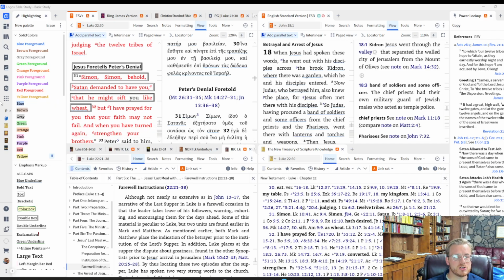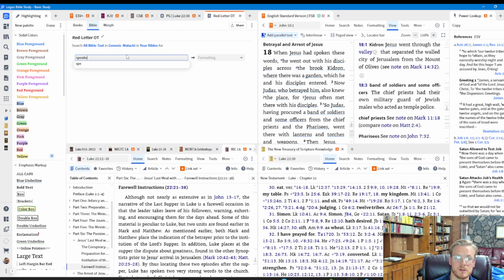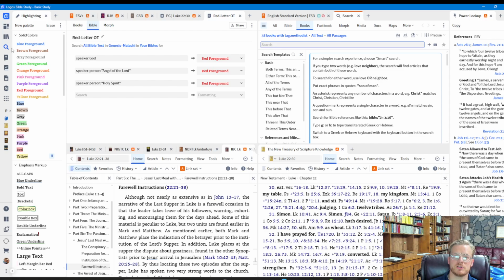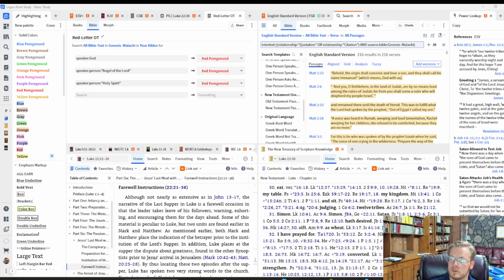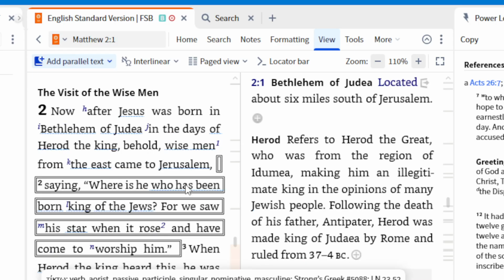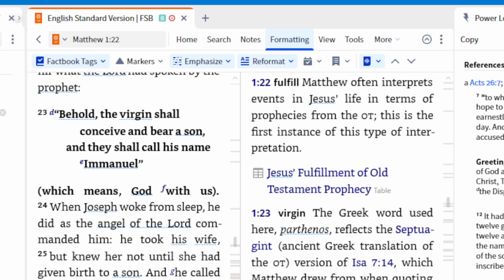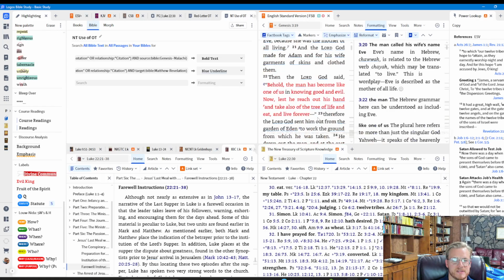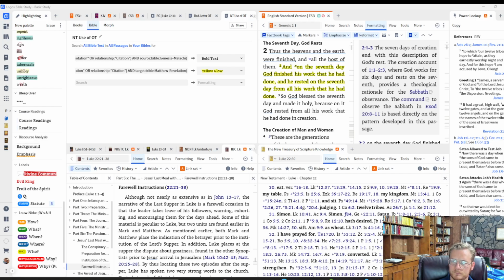Using Visual Filters in Logos Bible Software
Logos is full of deep, complex tagging. How can you leverage that for your study? Visual filters are one of the great ways to do it. In this video, I show some trivial examples like making a red letter Old Testament, but it provides a template for anything you can imagine.